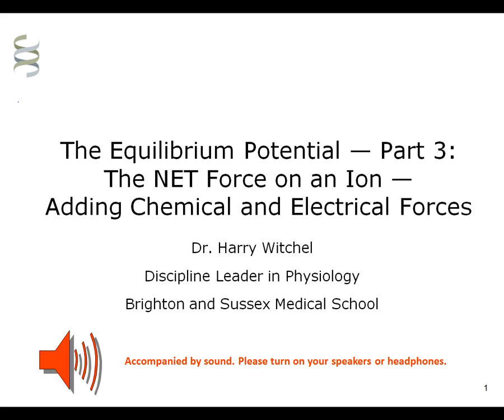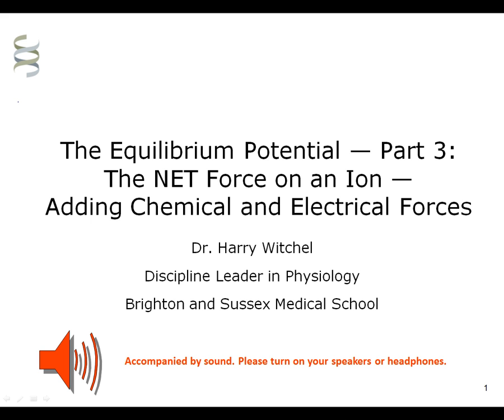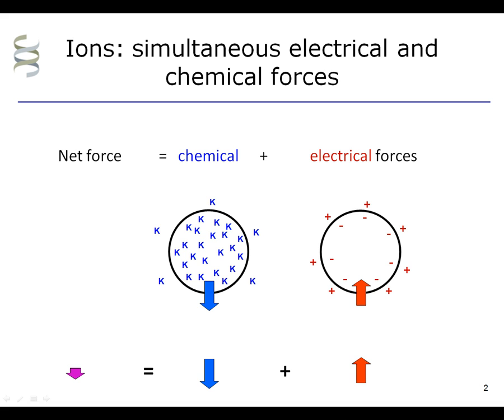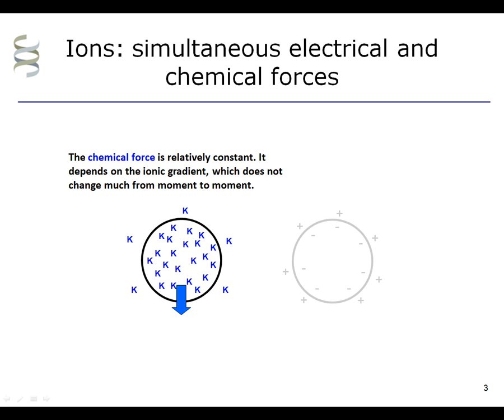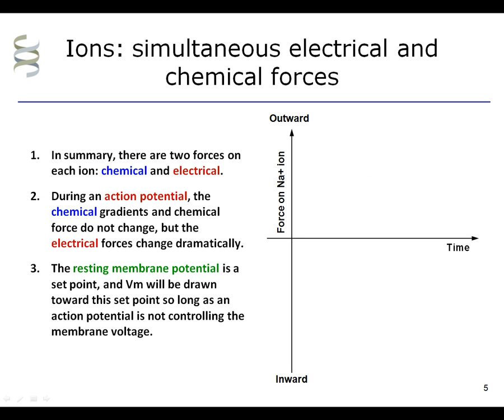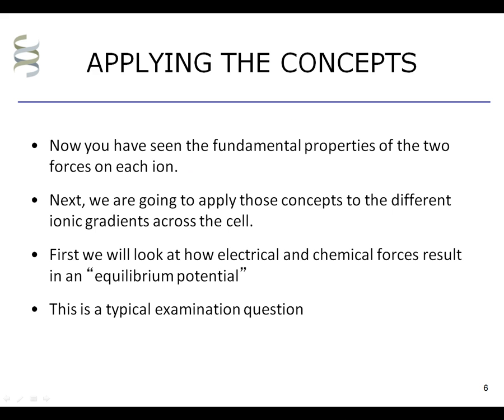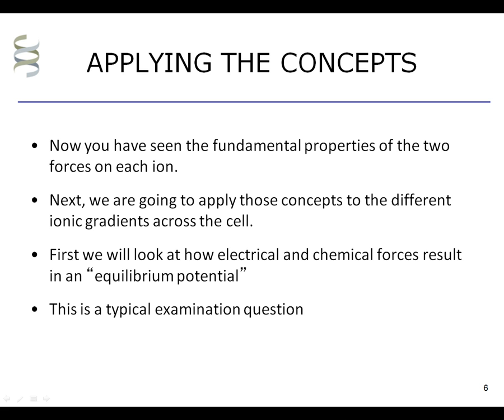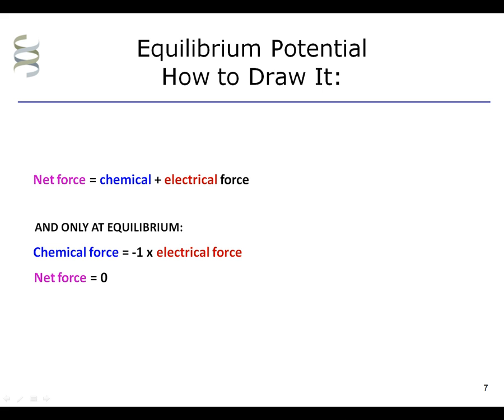Equilibrium potential: the chemical and electrical forces on an ion part3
This is the third of four educational physiology videos by Dr. Harry Witchel that explain how the total force on an ion is the sum of the chemical and the electrical forces on that ion. The video also explains how membrane potential is determined by the ionic permeabilities and their equilibrium potentials.